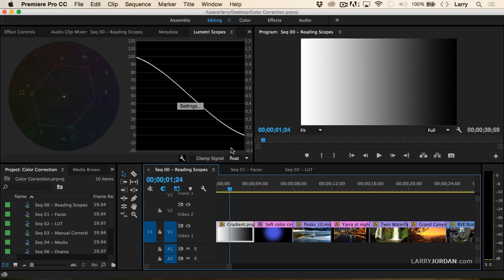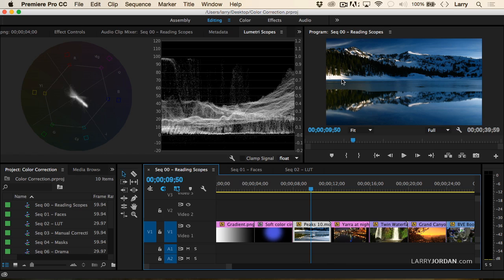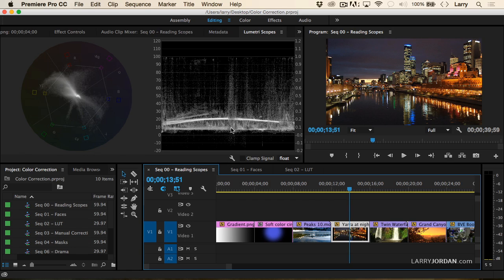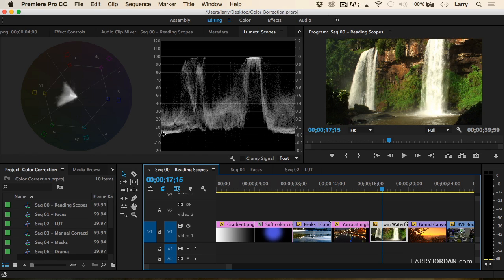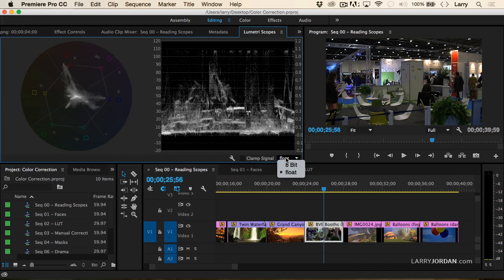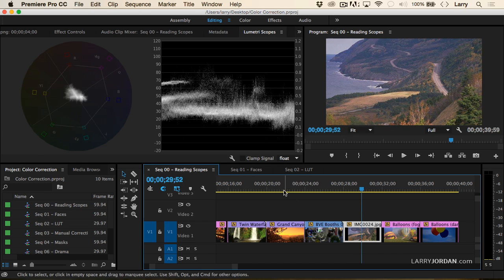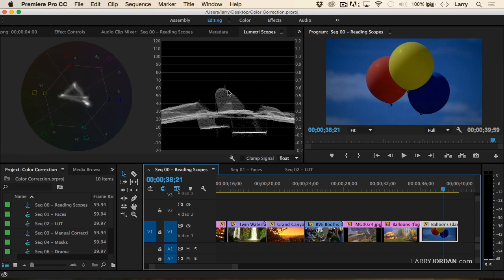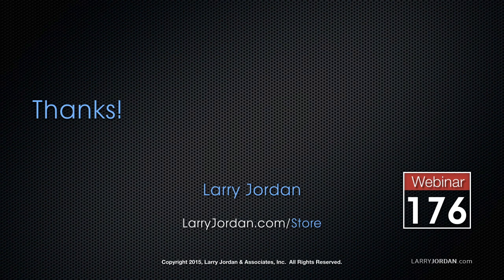Use Video Scopes to Analyze Video Clips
- With the 2015 release, Adobe massively improved their color correction and grading tools in Premiere Pro CC. For the first time, video scopes and tools that were only available in SpeedGrade are now available in Premiere. During our recent “Color Correction in Adobe Premiere Pro CC 2015" webinar, Larry showed how to use the brand-new Lumetri video scopes and Lumetri color panel to make your images look their best.

In this short video tutorial, excerpted from our “Color Correction in Adobe Premiere Pro CC 2015" webinar, Larry illustrates how to use the new Lumetri video scopes to analyze clips and determine any problems they may have.